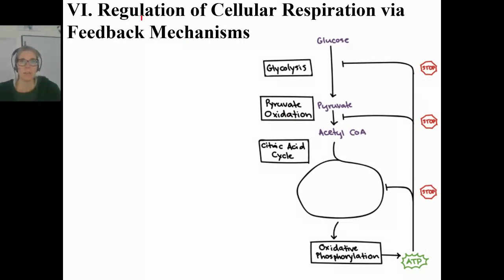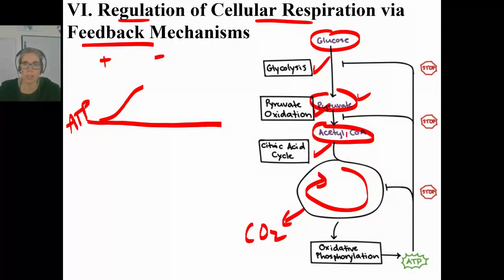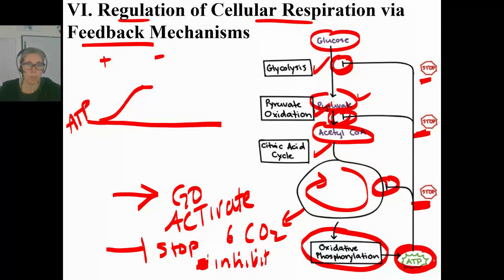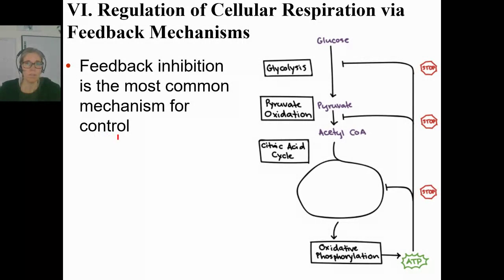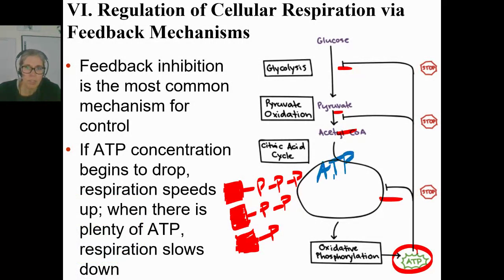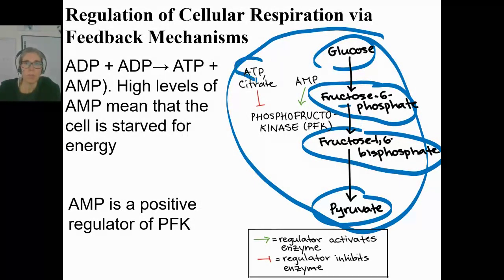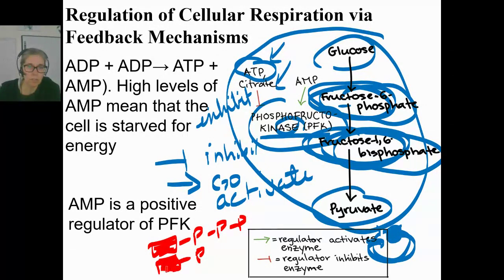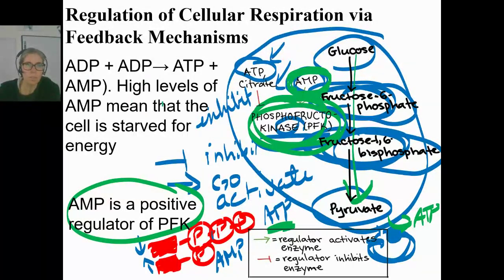03.40 Regulation of Cellular Respiration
AMP is a positive regulator of glucose oxidation and ATP is a negative regulator of glucose oxidation.